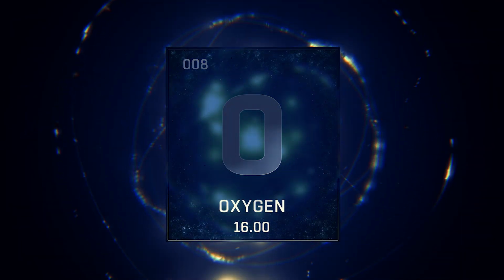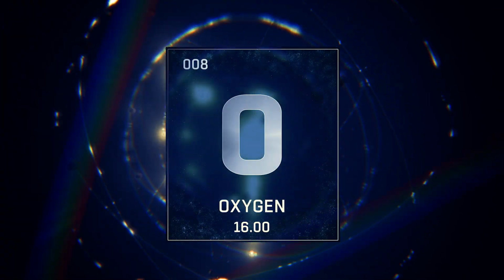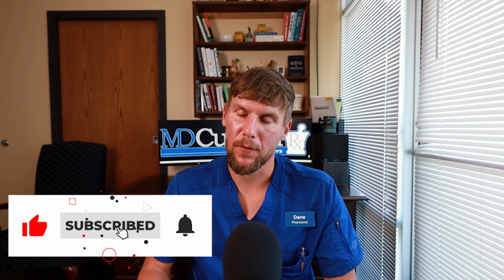Discover the Connection: Free Radicals, Antioxidants & Oxygen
🧠 In today’s video Dr. Dane Newville will discuss the mechanisms involved with free radicals, antioxidants, and oxygen.  Dr. Newville will also explain the 3 pathways for nitric oxide production and how nitric oxide plays a role in oxidation.   The creation of super-oxides is also covered in this video.
How supplementing your diet with specific antioxidants will also be discussed.  .
To order supplements and click on the “Order Supplements” button in the upper, right-hand corner.
📝 Sign up for our email newsletter to receive exclusive offers, notifications of upcoming seminars and special events

Chapters:
0:00 Intro
0:45 Trumpets :-)
2:16 Free Radicals
5:09 Antioxidants
10:40 3 Pathways for Nitric Oxide Production
11:36 Note: the inducible NO synthase is NOT calcium dependent*
12:44 BH4 and Resveratrol
20:00 One last time: Trumpets

The information presented in the following video are based upon the experience and training of the presenter and scientific information currently available. The suggestions in this presentation are not meant to be a substitute for medical evaluation and treatment. The presenter does not recommend changing or adding medications or supplements without consulting your personal physician. The presenter specifically disclaims any liability arising directly or indirectly from the use of this presentation.
Before you make any changes in your health regimen or diet first consult a physician and obtain a medical exam and proper diagnosis. Seek the advice from a physician or other qualified health provider regarding any medical condition questions.
Let us know if you have any pharmacy health questions in the comment section below the video. One of the goals of this channel is help educate you in simplified terms so YOU can easily optimize your health.